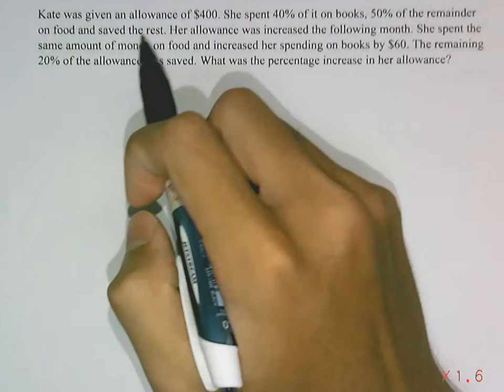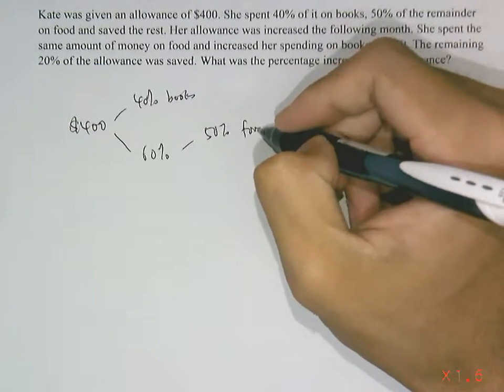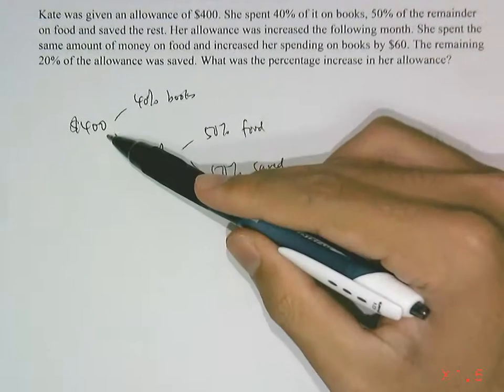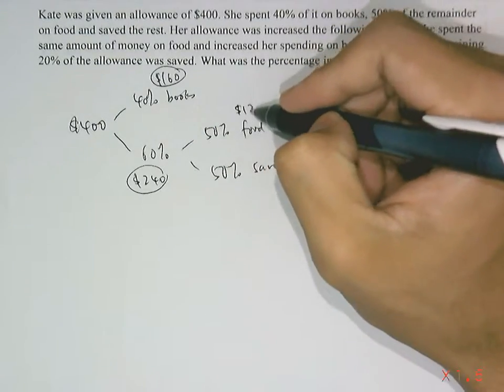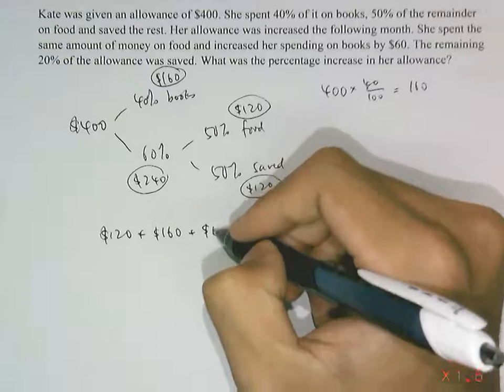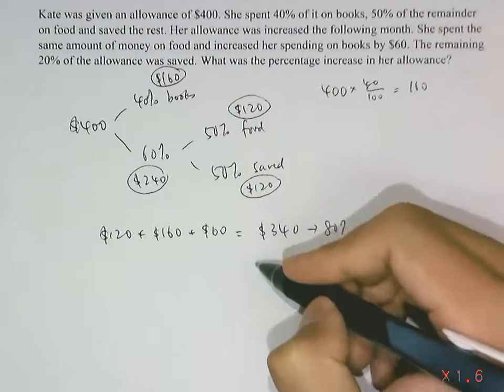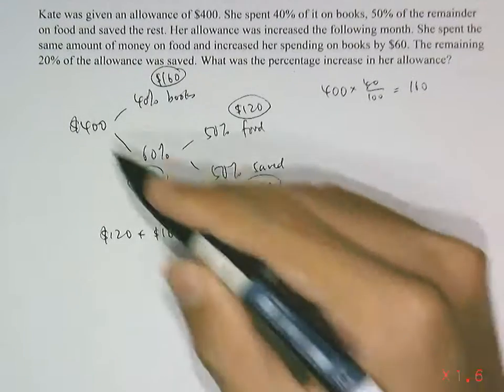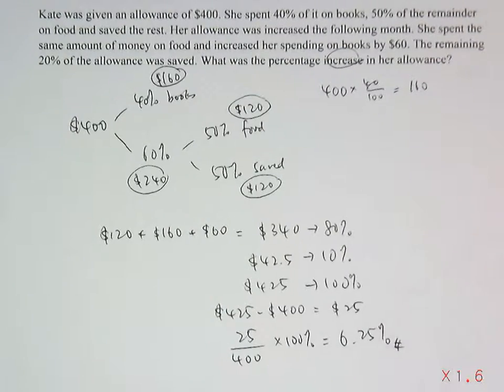SACPS SA1 2017 Qn17